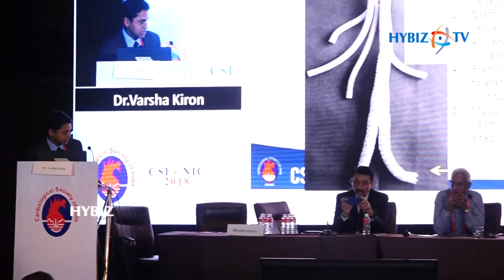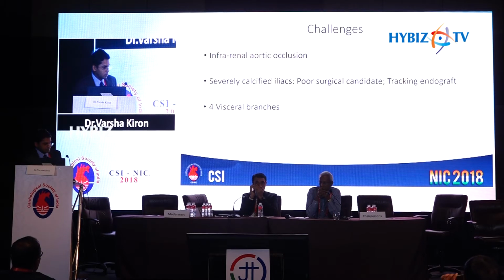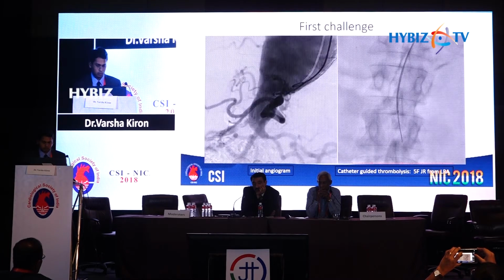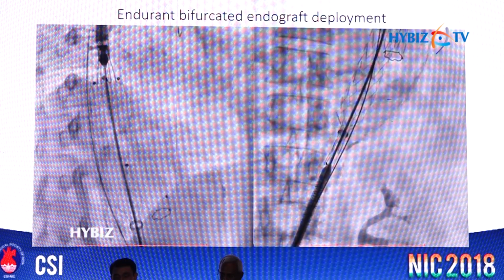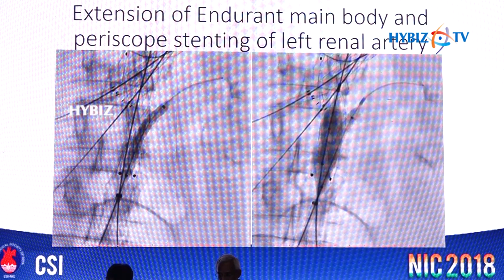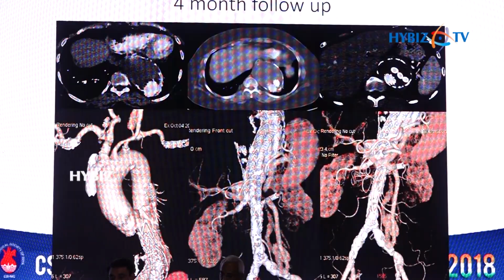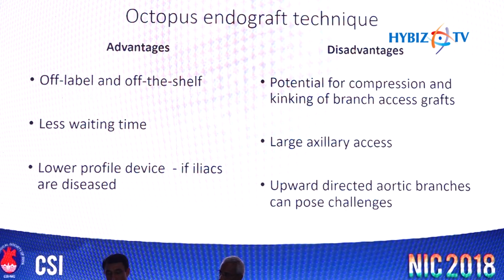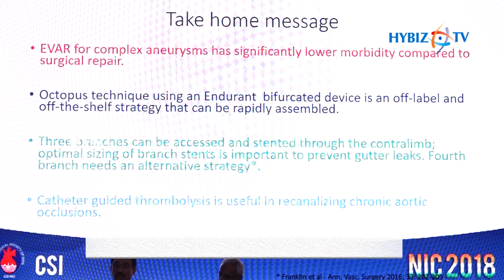Dr Varsha Kiron | Endovascular Aneurysm Repair- Octopus Endograft Technique CSI NIC 2018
Dr Varsha Kiron Christian Medical College Vellore about Endovascular Aneurysm Repair - Octopus endograft technique
CSI NIC 2018 Hyderabad || Hybiz.TV